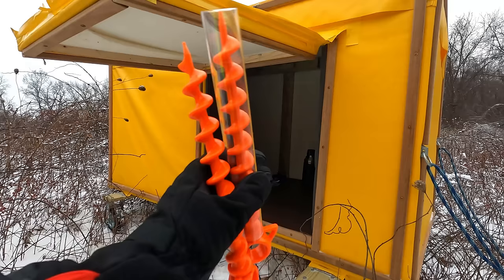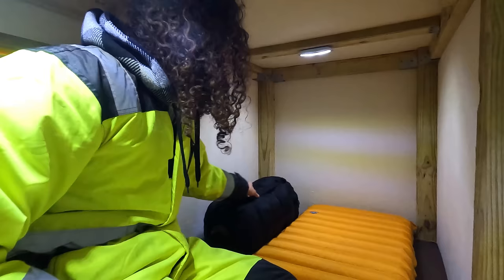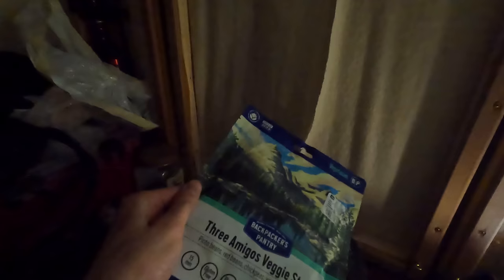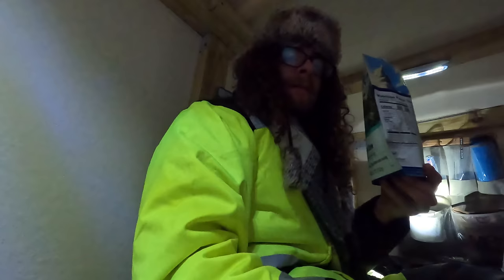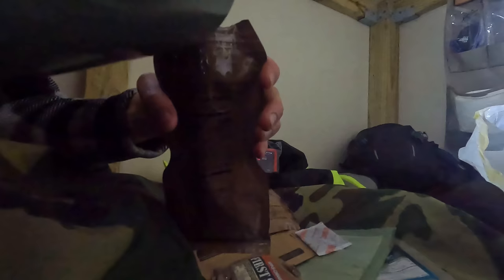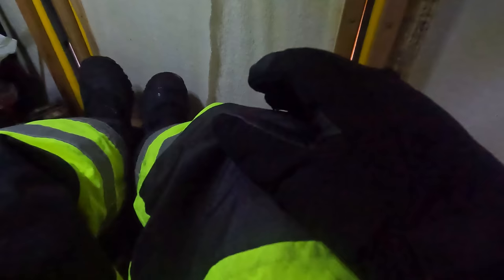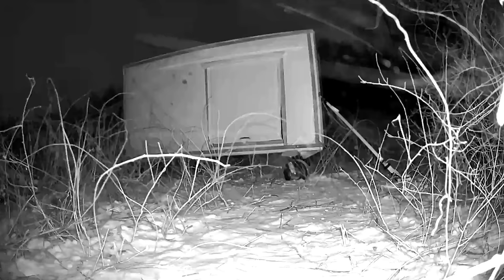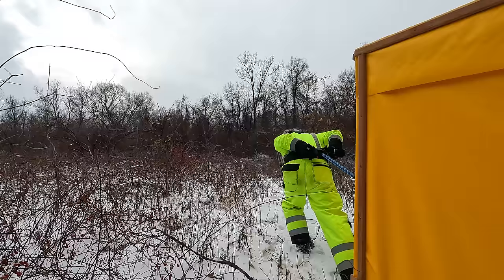Zero Degree Night In Homemade Camper ( 0° F and 50 MPH Winds )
Join me on today's adventure as I wheel out the cheese box camper and spend the coldest nigh I've even camped in inside. Prepare for zero degree temperatures and 50MPH wind gusts pretty chill stuff